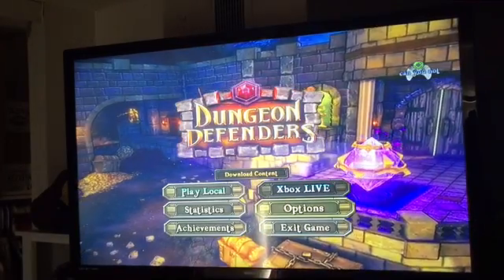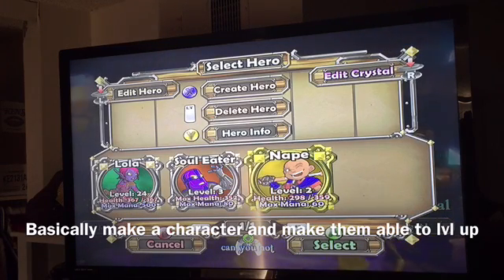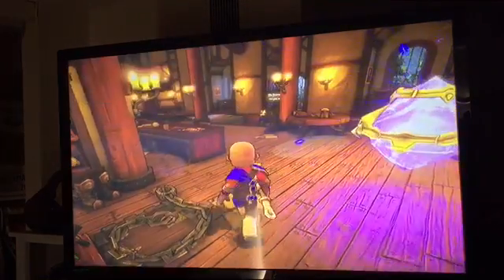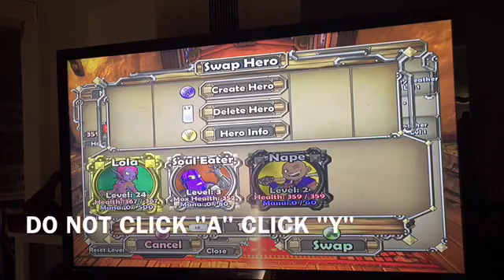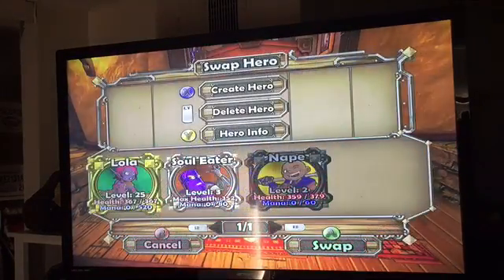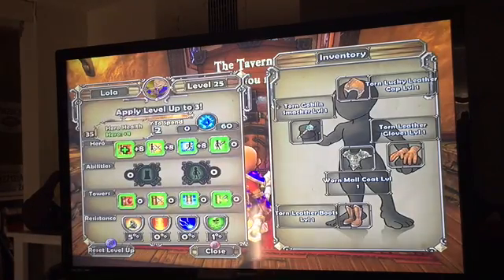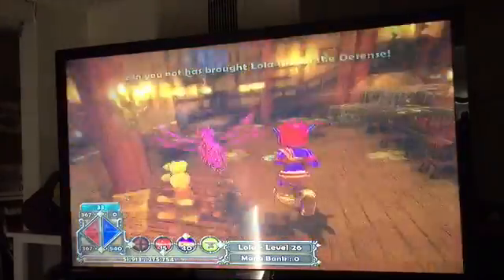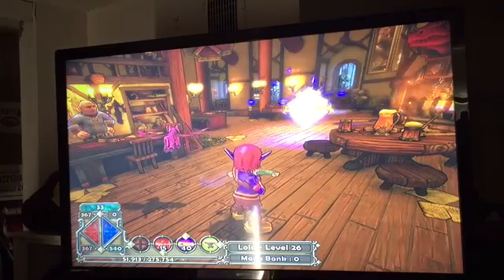Dungeon Defenders Glitch/Cheat Tutorial